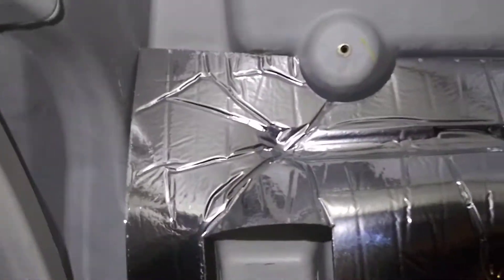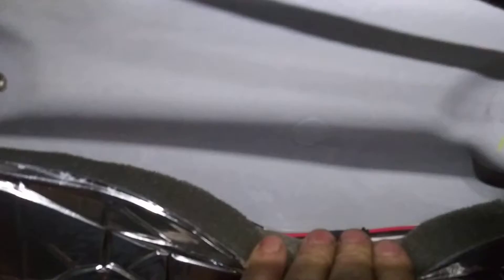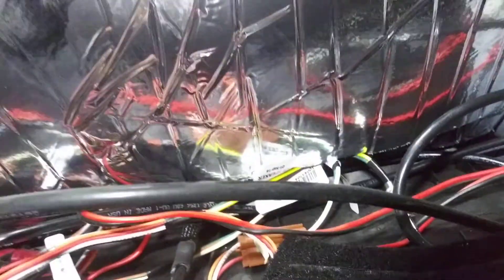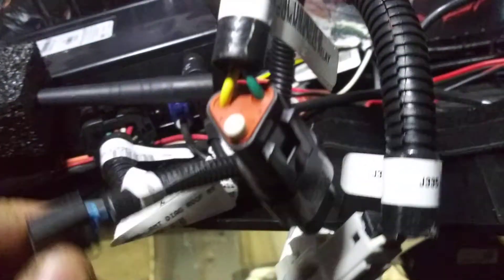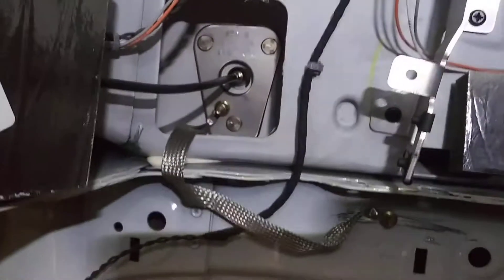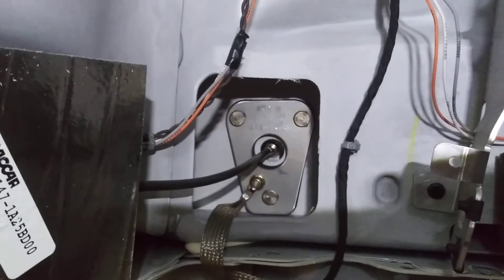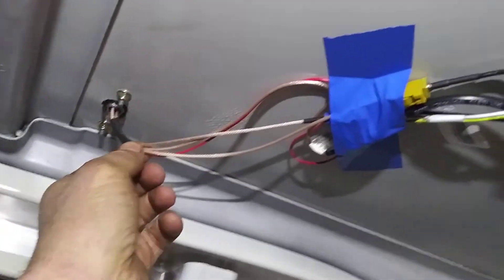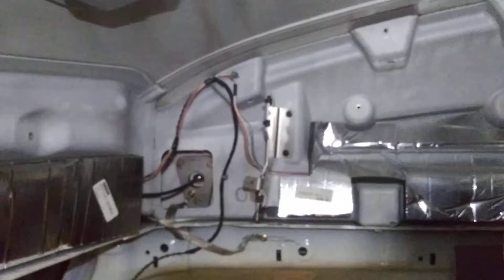579 peterbilt wiring hidden by the headliner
What you don't see. Wiring.